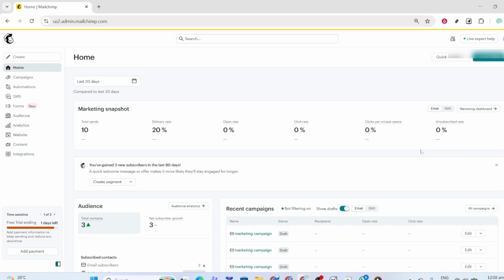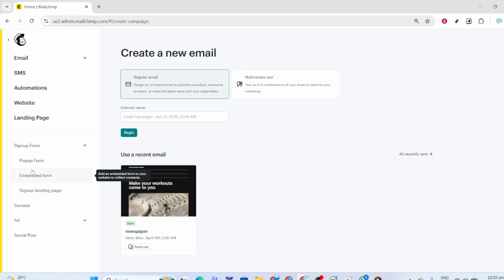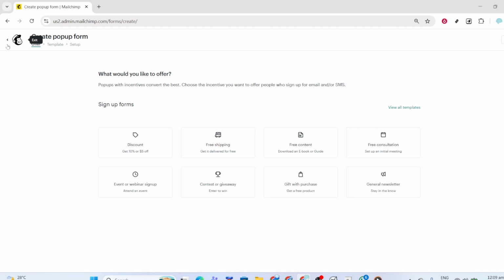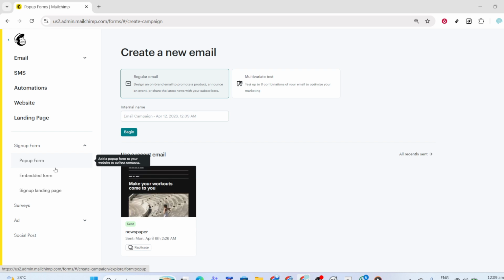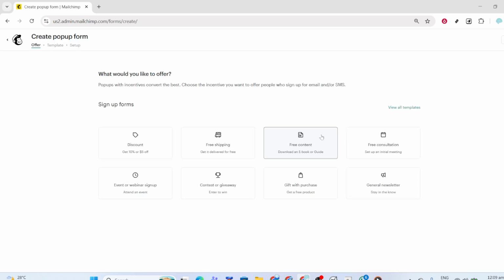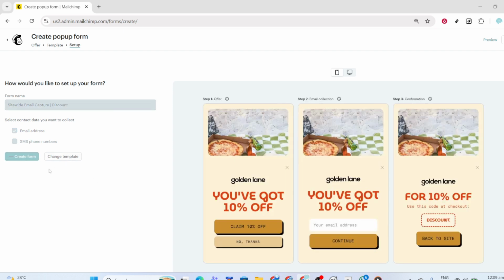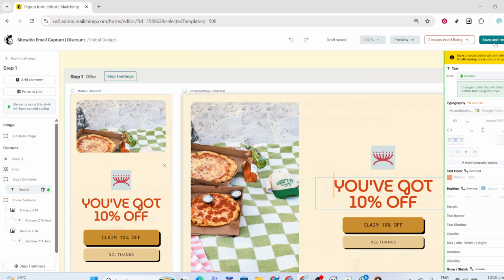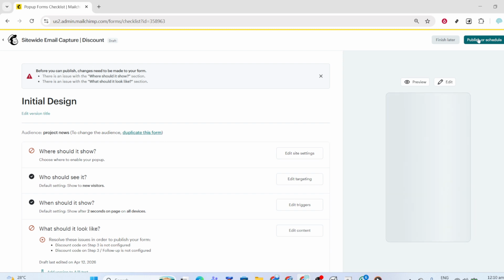How To Choose The Right Form Type In Mailchimp (Updated 2026)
In this video, we discuss how to choose the right form type in Mailchimp by analyzing the best use cases for embeds, popups, and landing pages. Setting up a highly converting email capture strategy is the core of lead generation tactics. Dive into this Mailchimp tutorial for digital marketing conversion secrets.

00:00 Intro
00:12 Accessing the Create Button
00:24 Choosing Sign-up Form Options
00:42 Selecting Popup Form
00:54 Choosing Embedded Form
01:08 Choosing Signup Landing Page
01:29 Opening the Form Editor
01:33 Customizing Form Fields
01:48 Designing Form Appearance
02:02 Refining Button Text
02:19 Publishing the Form
02:30 Final Review and Proofreading
02:37 Conclusion and Summary